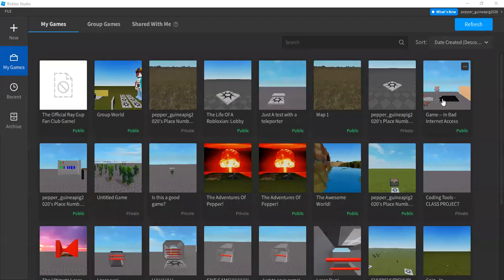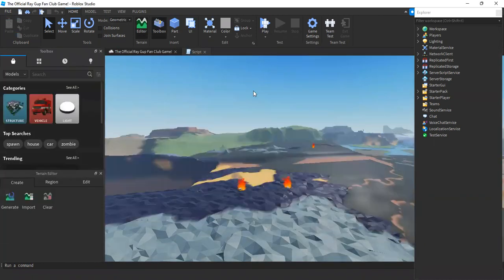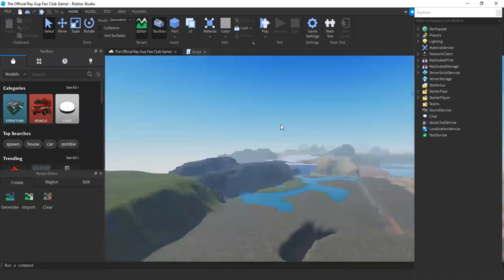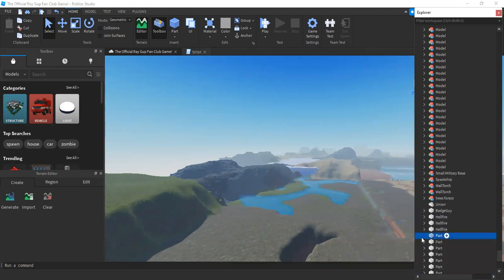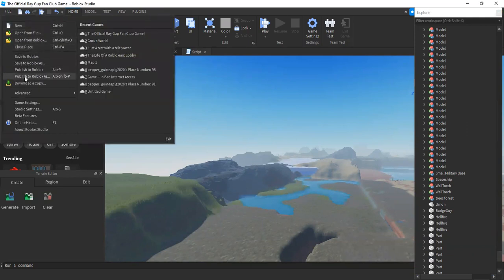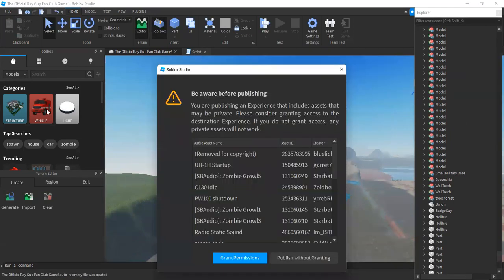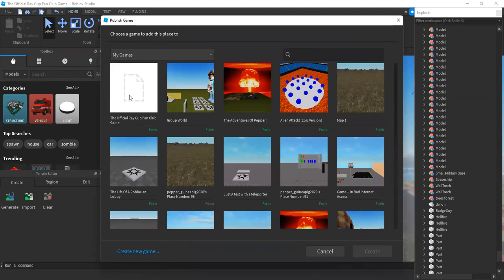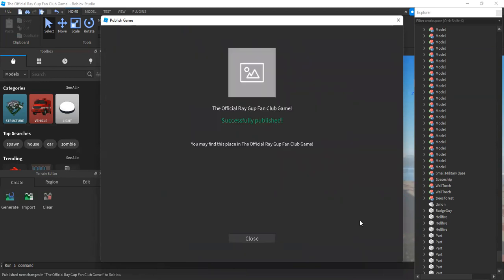Updating games in Roblox Studio!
Currently, my video "How To Save Your Game In Roblox Studio" is really popular, so I decided to make a similar video that could also help people if they don't want to create a new game each time they update their previous ones. I am Ray Gup. Thanks!